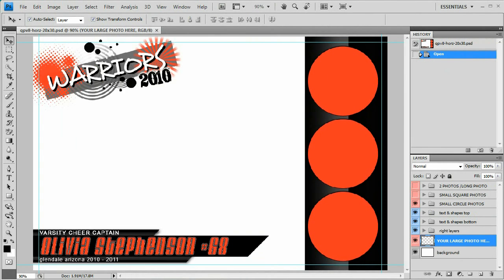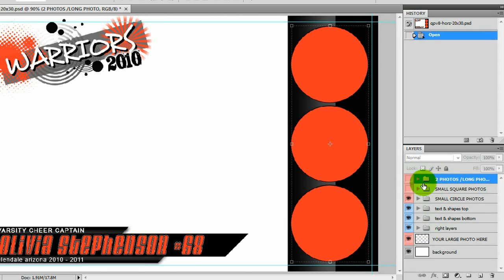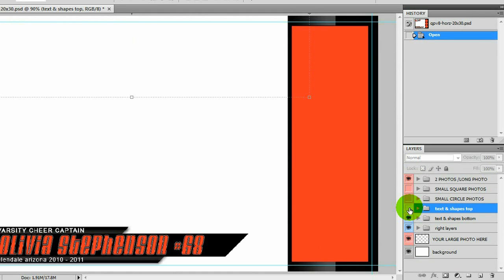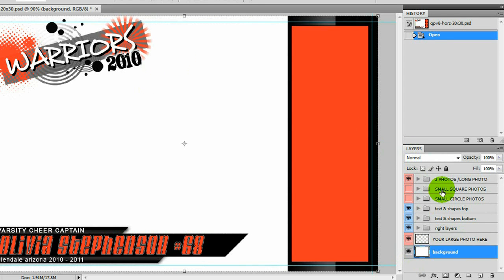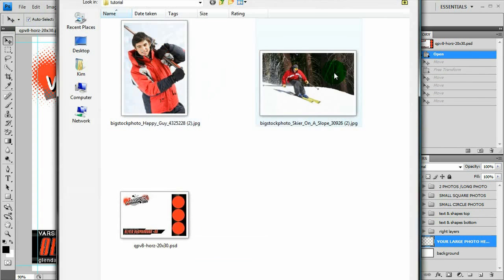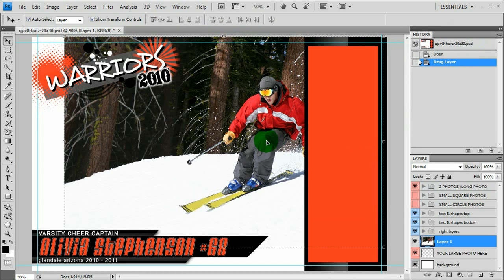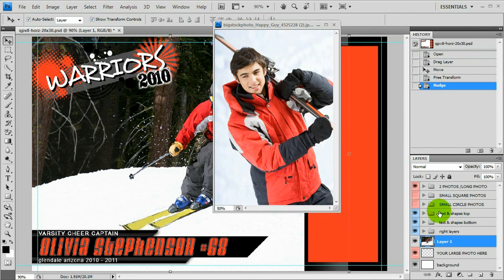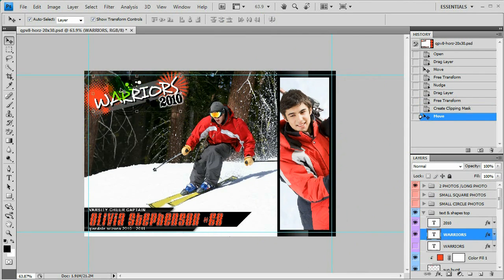Quick Poster Vol 8 Photoshop Tutorial Part 1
How to add photos to Quick Poster Vol 8 and customize the colors and text.